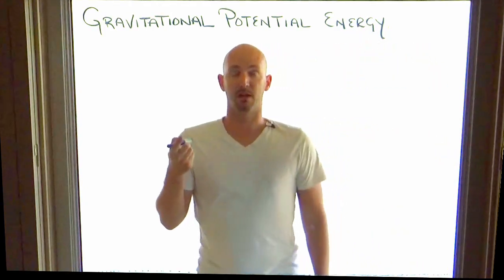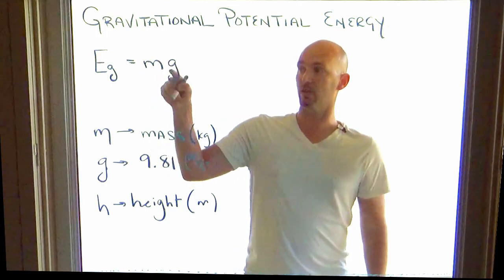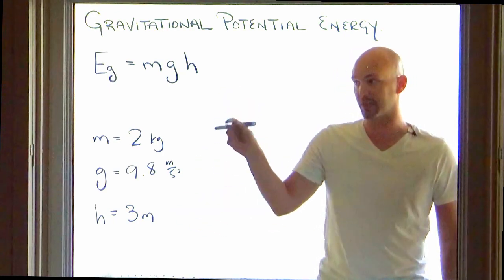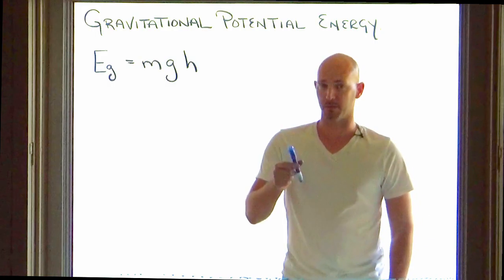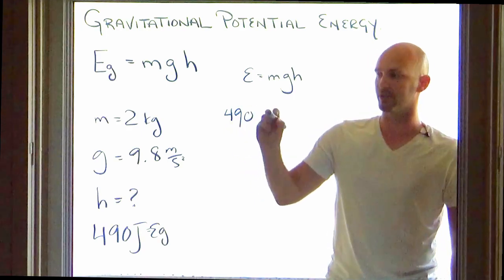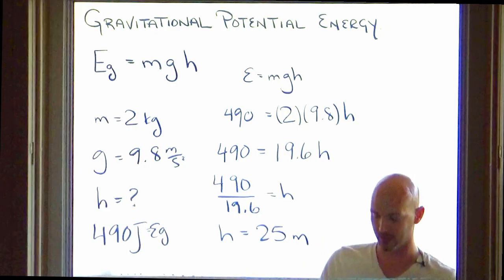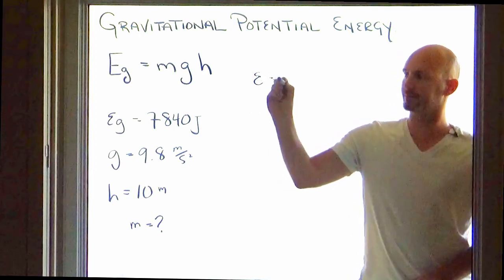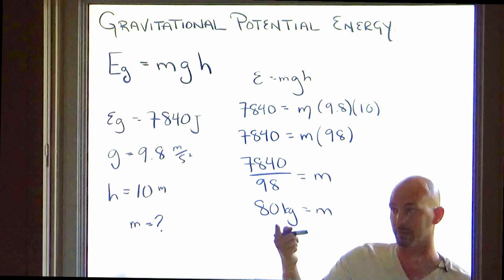Gravitational Energy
Some examples of Gravitational Potential Energy calculations...
mathemanomicon.ca